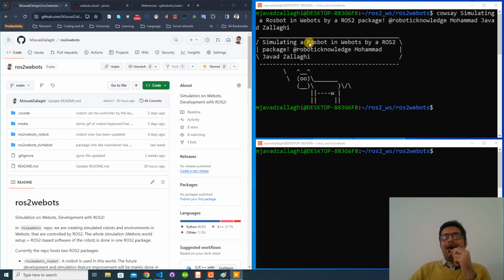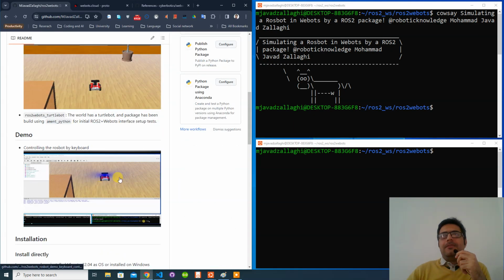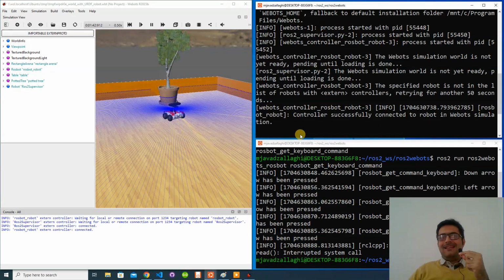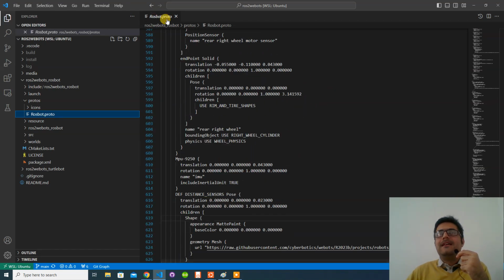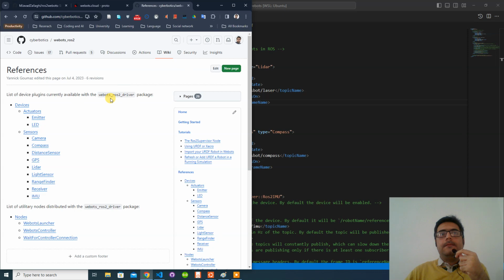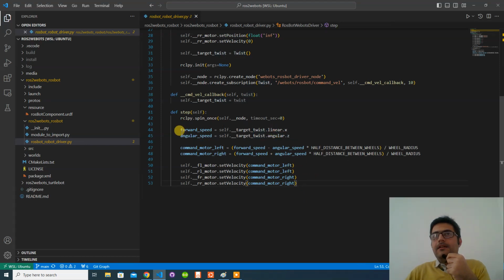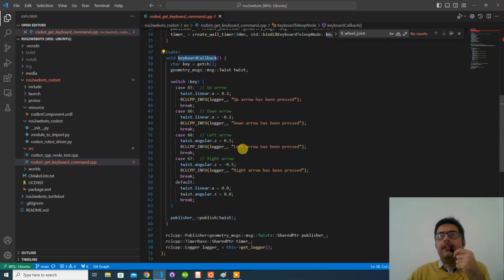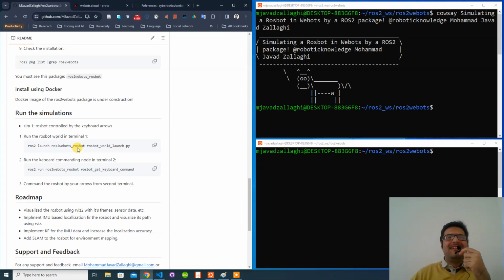Simulating a Keyboard-Controlled Rosbot using Webots and ROS2 with Reviewing the Code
I have presented my ros2webots_rosbot package in this video. In this ros2 package, I have simulated a Rosbot in Webots, that is being controlled by arrows of the keyboard. The robot's driver is a python node, and the node that prepares data from the keyboard for the robot, is a C++ node. Also, I have made ROS2 topics for the data of the robot, like IMU and LiDAR data, ready to be used in the next development of the package. The key points of setting the integrated ROS2 and Webots simulation are covered in the video.

The lecture has been prepared by Mohammad Javad Zallaghi from @roboticknowledge channel. Also, you can find our telegram channel